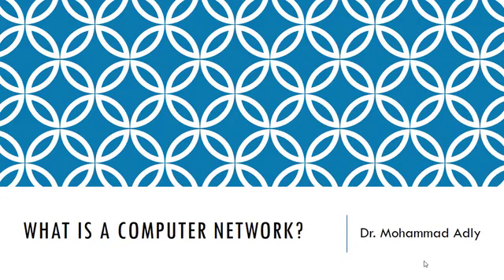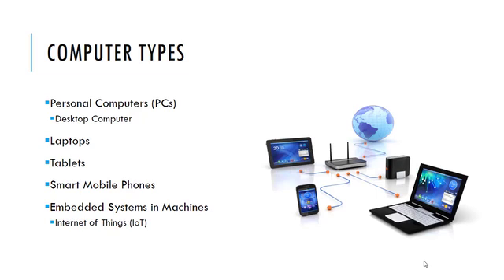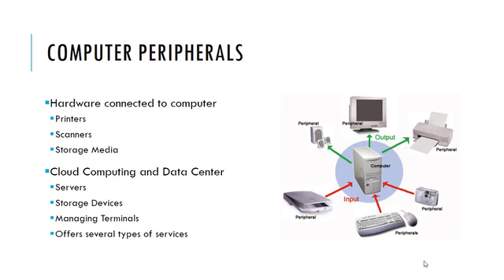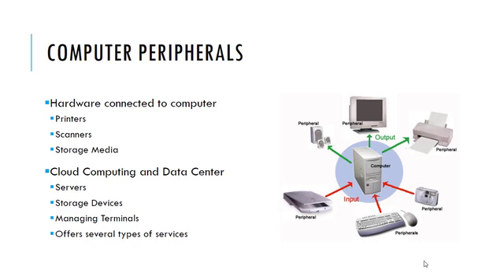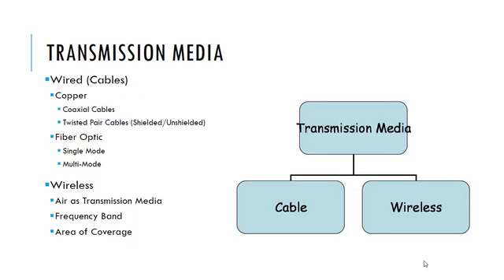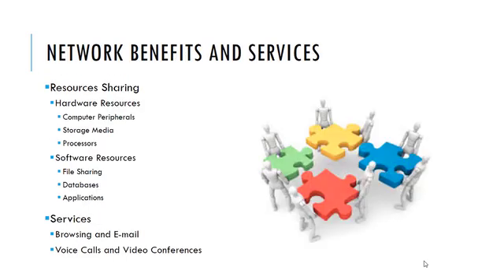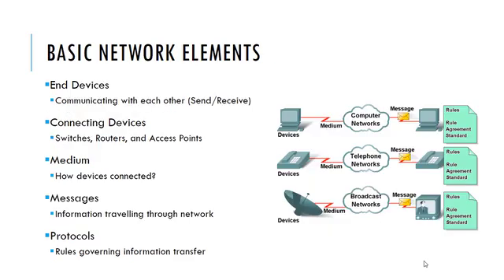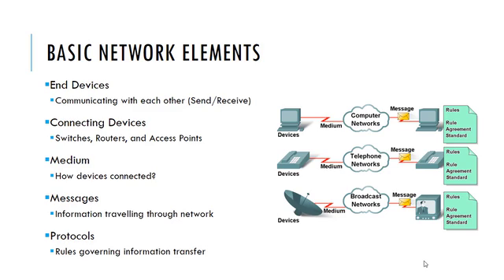What is computer networking